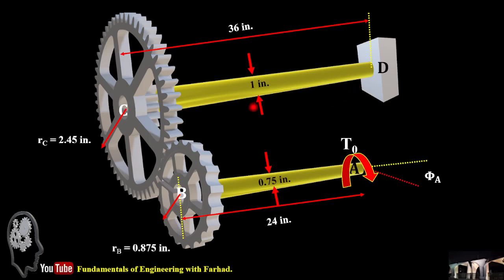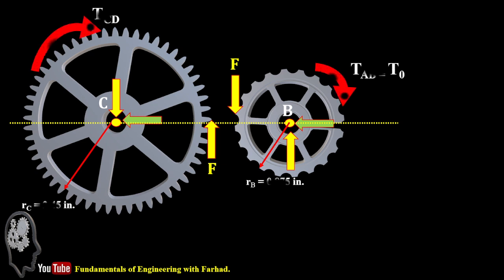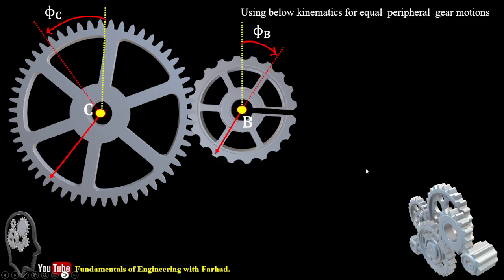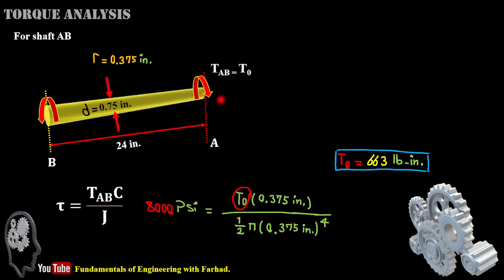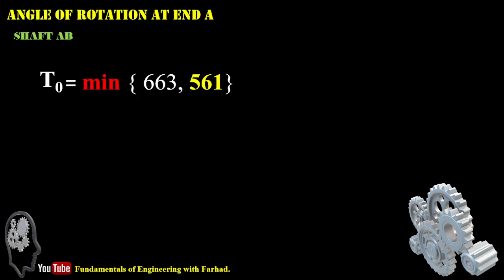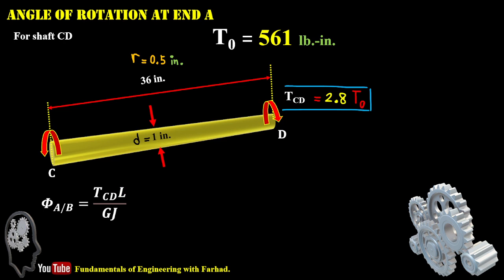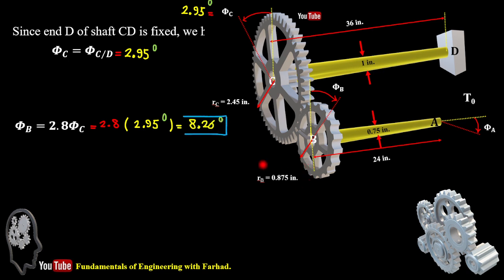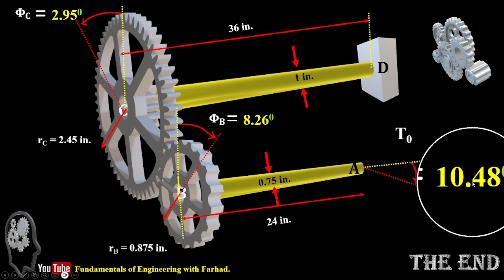133_Ch.5 Torsion [ Gears in Torsion]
Chapter_5
Torsion
Gears in Torsion